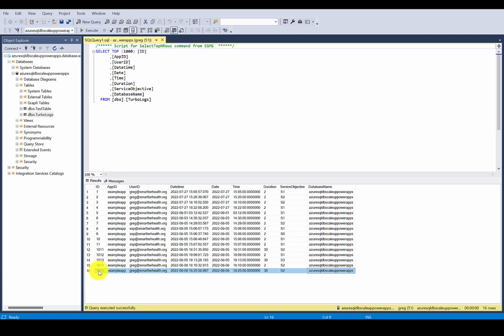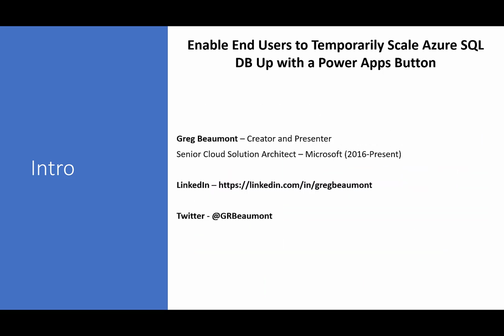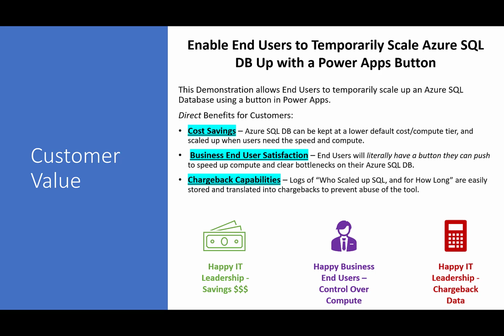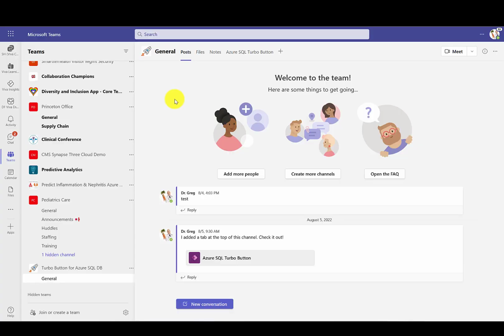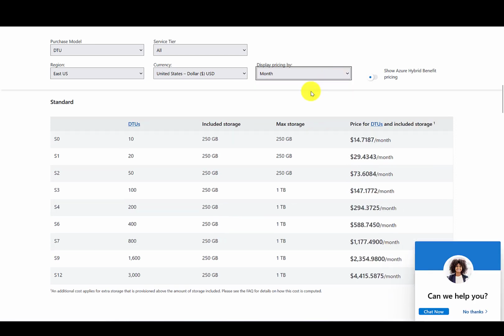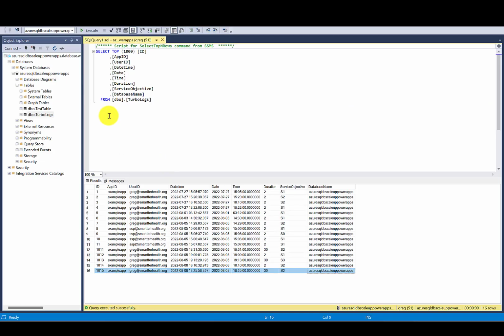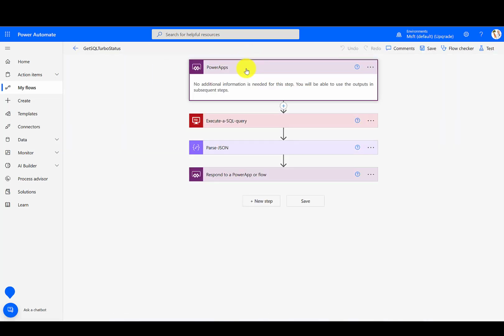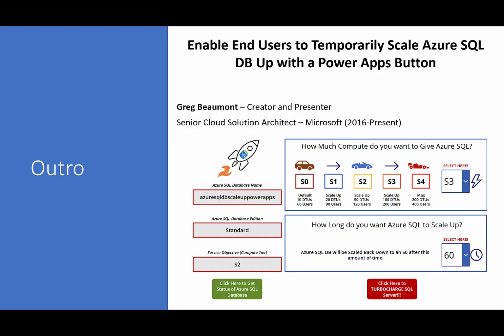A Power Apps Turbo Button for Azure SQL DB to Reduce Costs & Keep Business Users Happy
Business Users always want more memory and compute from their SQL Databases, IT Leadership always wants to minimize unnecessary costs, and usage of databases by business end users can be cyclical and unpredictable. With Azure SQL Database you can programmatically scale the memory and compute up and down, but how do you make sure it happens at the right time? Also, how do you do chargebacks to the teams that needed extra compute for their SQL Server? This video will review a method for adding a Power Apps button that end users can push to turbo-charge an Azure SQL Database for a period of time. IT Leadership can control who pushes the button, the size of the scale-up, the duration of the scale-up, and the Button will also trigger a record that can be used for chargebacks to prevent abuse of the turbo button. This solution is a simple and easy approach to keep business end users happy, possibly reduce or at least control costs and possibly even your carbon footprint, and store the activity for easy and customizable translation to chargebacks.

CHAPTERS
00:00 Intro
01:25 Customer Value and Stakeholders
03:07 Solution Architecture
03:39 Demo of the Power Apps Turbo Button for Azure SQL DB
05:38 Review Chargeback Capabilities from Logs
06:26 Review Power Automate Flows
07:41 Outro

SQL Script to get Azure SQL DB info:
SELECT  d.name,
     slo.*
FROM sys.databases d
JOIN sys.database_service_objectives slo
ON d.database_id = slo.database_id;

SQL Script to scale up Azure SQL DB Service Level:
ALTER DATABASE [YourDatabaseName] MODIFY(EDITION='Standard' , SERVICE_OBJECTIVE='S1')